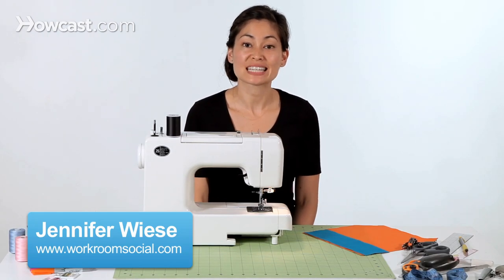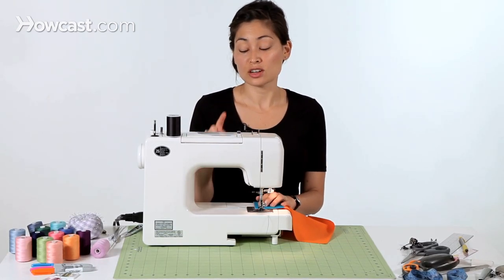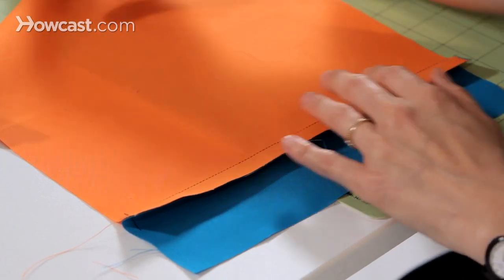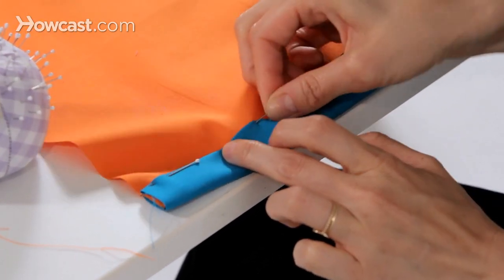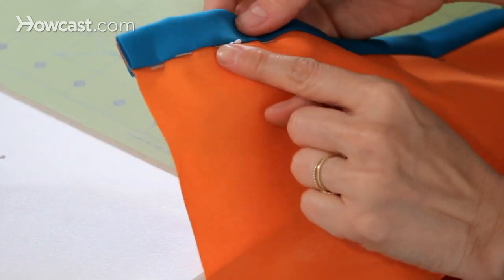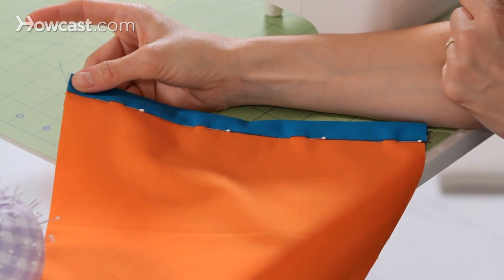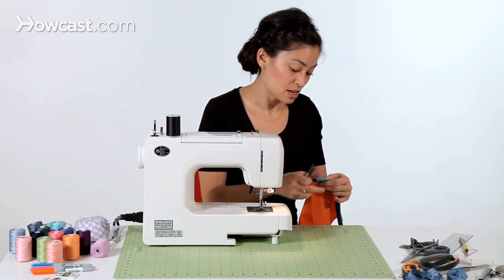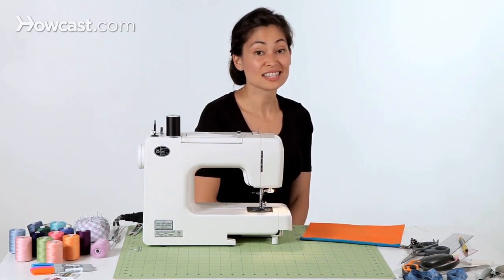How to Stitch in the Ditch | Sewing Machine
Hi, I'm Jennifer from Workroom Social and today I'm going to show you how to stitch in the ditch. So stitch in the ditch is a great technique to know and to use. A lot of times you'll use it when attaching waistbands to skirts, so I'm going to show you today.

Today we have our orange skirt and our blue waistband. The first thing you're going to do is attach the waistband to the skirt. For that, I'm going to use a 5/8 of an inch seam allowance. I'm just going to put my fabric down at 5/8 of an inch on the seam guide. I'm going to make sure I'm on a straight stitch and I'm going to use a 2.5 millimeter stitch length and then I'm just going to stitch all the way across.

Now we have our blue waistband attached to our orange skirt. You want to take this to the iron and press it. We're just going to finger press it for this demo. You want the seam allowances on your project to go up into the waistband or whatever it is you're trying to encase.

Now the next thing you want to do is to take your waistband or other portion and fold under the raw edge and then fold it again so that you just cover that machine stitch. So we're just going to cover it. Now if this were an actual skirt, this would be pressed under and prepped for you before you attached it. So we're just going to cover and pin. We're pinning from the wrong side of our project to make sure that we're covering that stitching line. But we're not going to sew from the wrong side. We're going to sew from the right side.

What we need to do is flip our project over and re-pin from the right side. You can see on the right side here where our pins are coming through. We're just going to transfer, put new pins in on the right side right up against where the seam is, where the blue and the orange touch each other. Then once you do that you can pull the pins out from the back. So we're going to pin all the way along. Okay, so now no more pins on the wrong side. All of our pins are on the right side.

Now when we say "stitch in the ditch", what is the ditch exactly? Well, the ditch is the seam. So we are trying to even pin in the ditch, and this is where we're going to sew. We're going to drop our needle so it goes right in between the blue and the orange right there. So we're going to take this to the machine. Pick up your presser foot, put everything down, and you want that seam, the blue and the orange line, to be right in the middle of your presser foot. What you can do is take the hand wheel and twist it down a little bit and see where your needle's going to drop. You want it to drop right in between. Once you have that in a good place, then you can start sewing. You're going to stitch, you're going to sew right in that seam, right in the middle.

Okay, so once you are finished, you should not be able to see your stitching from the right side of the garment because you're setting the stitch in that seam, in the ditch, if you will. Here we've used black thread on the orange so you can see it a little bit, but if we were using thread to match, you would not see it at all. Then if you flip it on the backside, you've caught this folded edge all the way across and so you would have a very lovely waistband of your skirt. And that's how you stitch in the ditch.